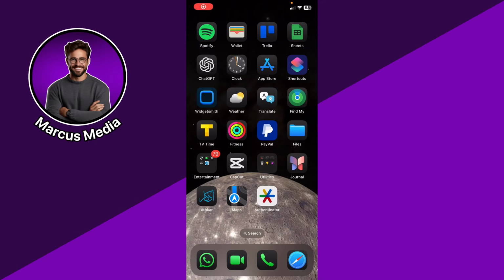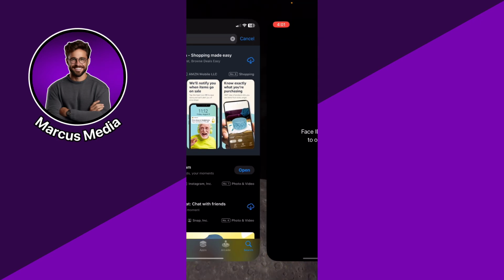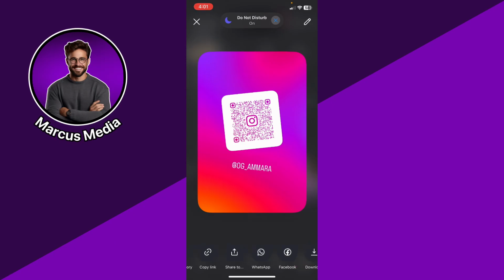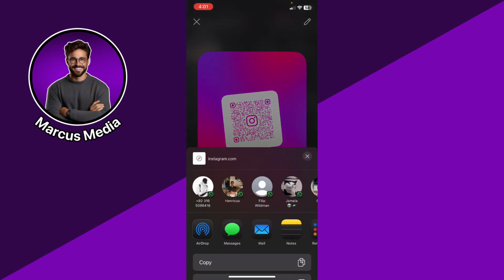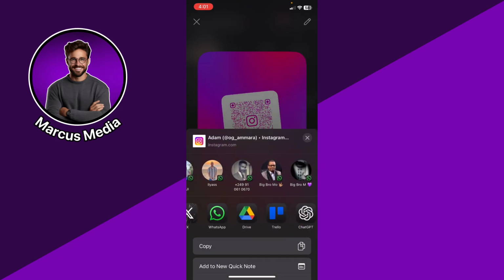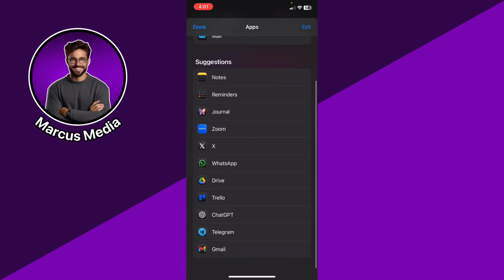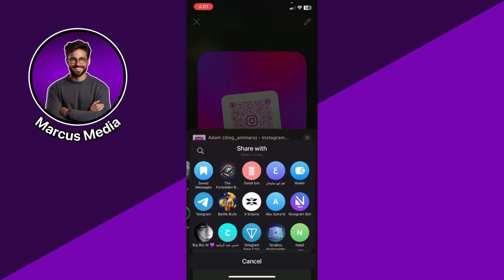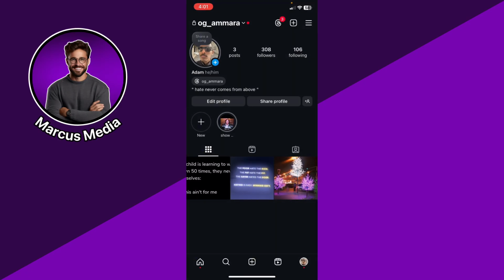How to Share Profile Card on Instagram - Share Your Instagram Profile Card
How to Share Profile Card on Instagram

Hey everyone! 👋 In this video, I’ll show you how to share your profile card on Instagram. 📇📱 Whether you want to share your Instagram details with others or promote your profile in a unique way, I’ll guide you step-by-step through the process of sharing your profile card on Instagram.